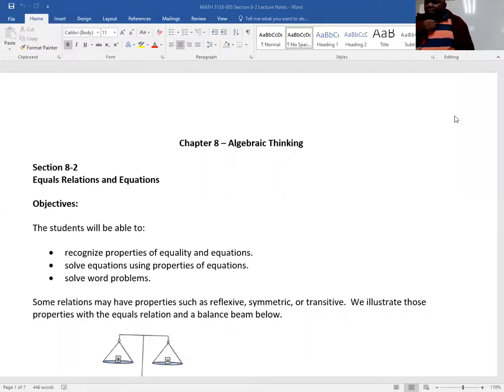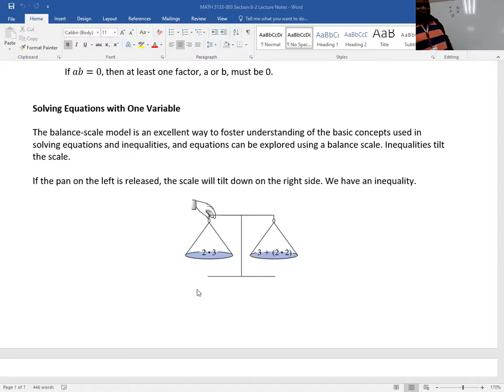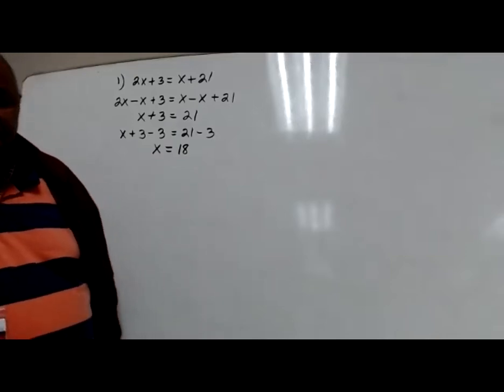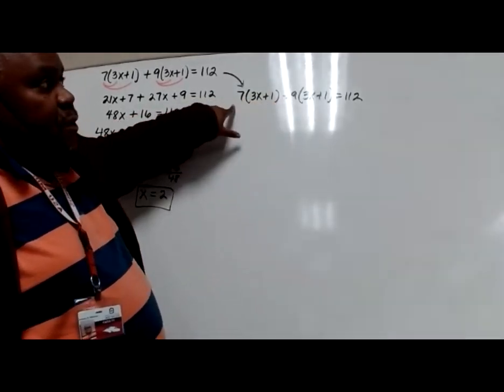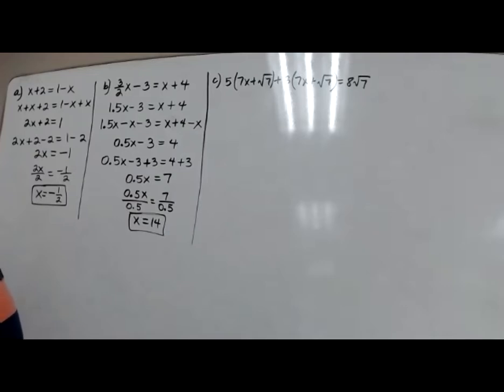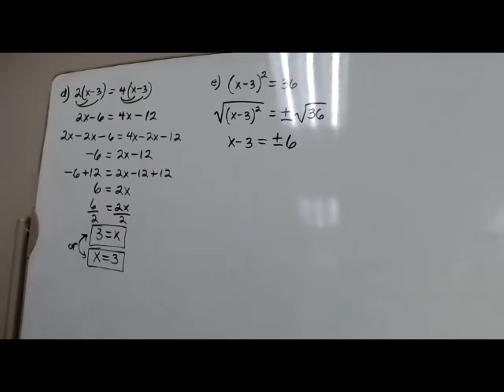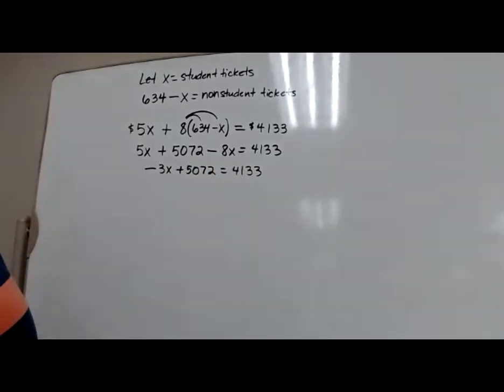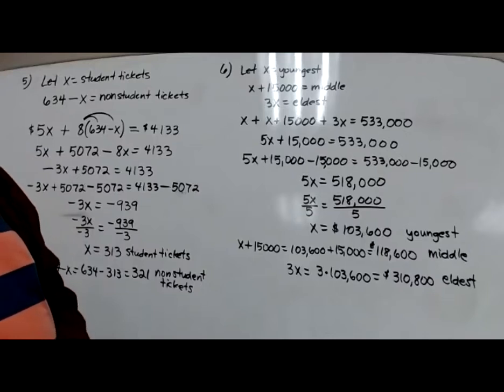MATH 3133 Section 8.2 Equals Relation and Equations (Part 1)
This video is Part 1 of Section 8.2 Equals Relation and Equations